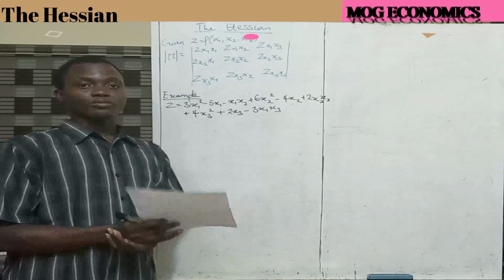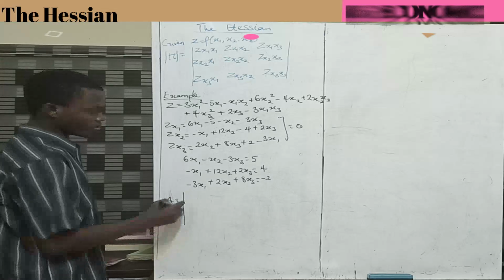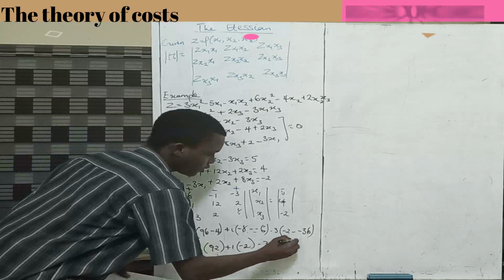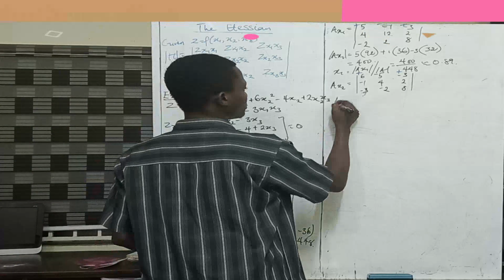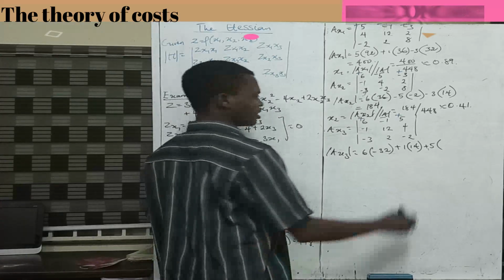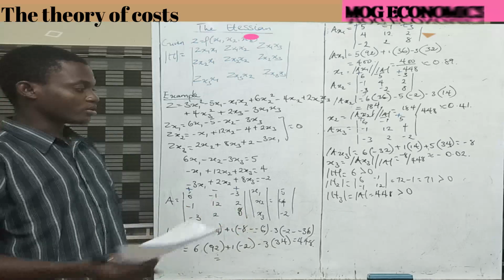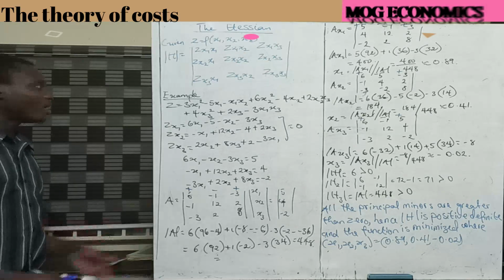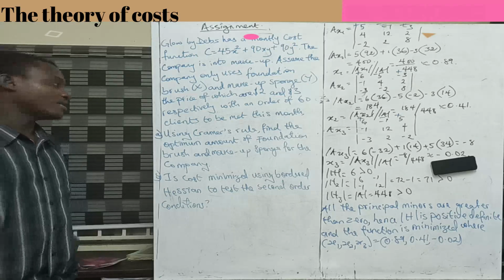Hessian Matrix 3